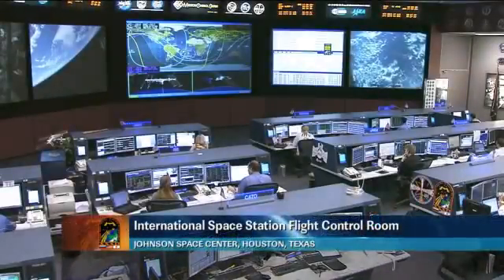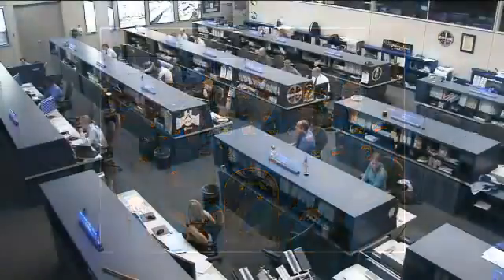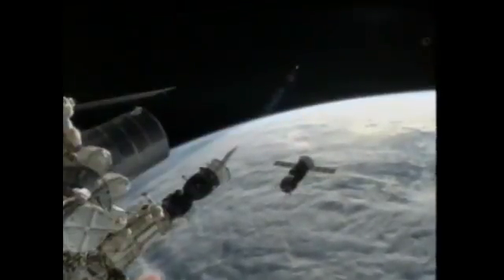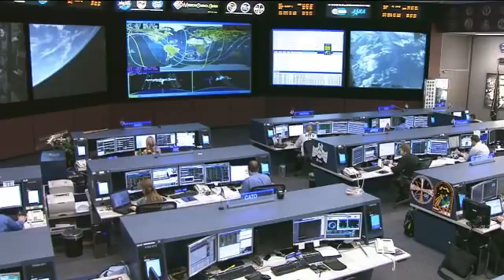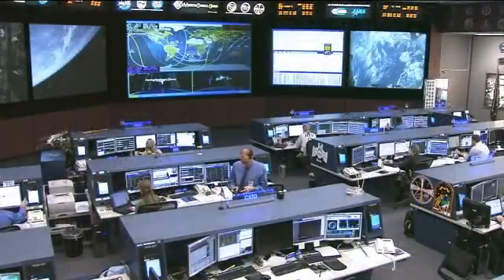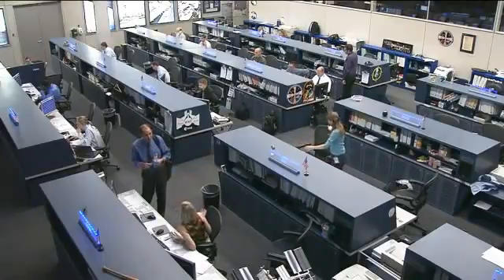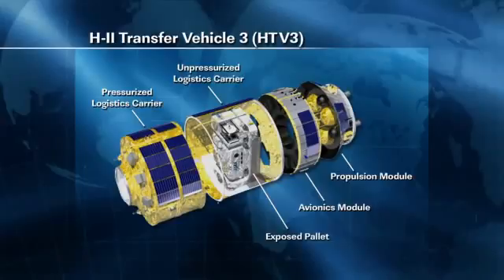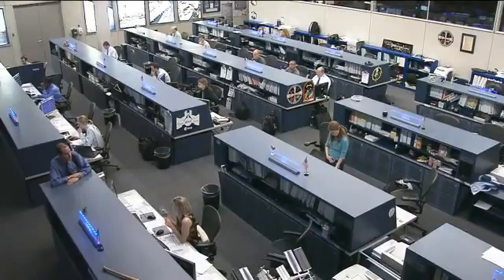ISS Update - July 23, 2012